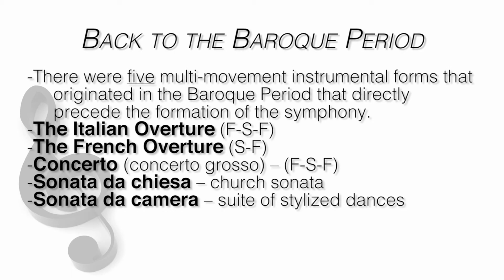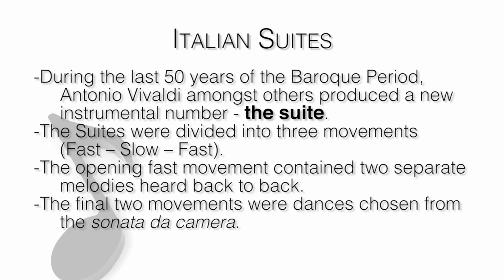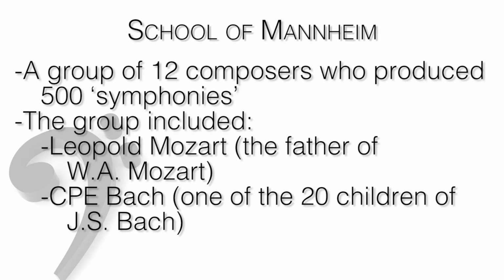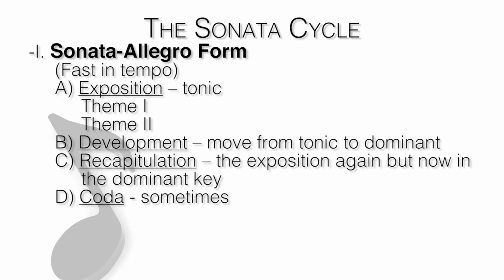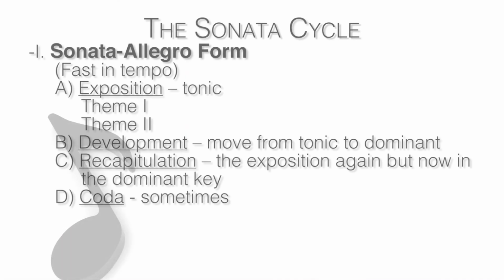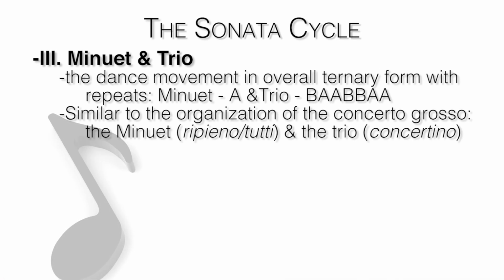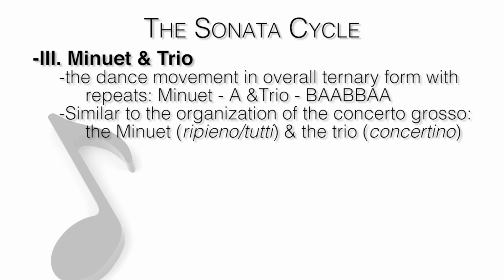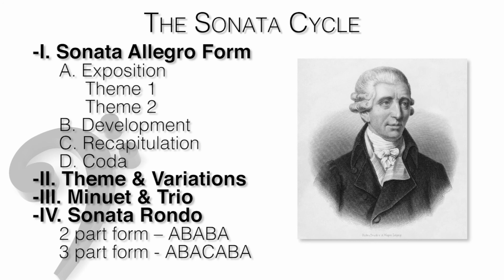MUSC 1100 18 - The Classic Period and the Sonata Cycle